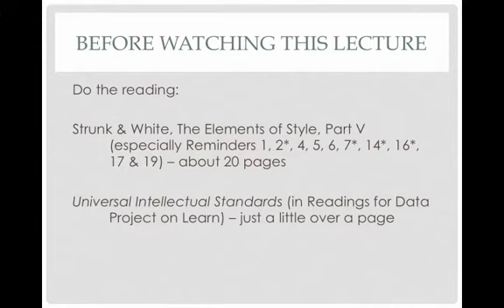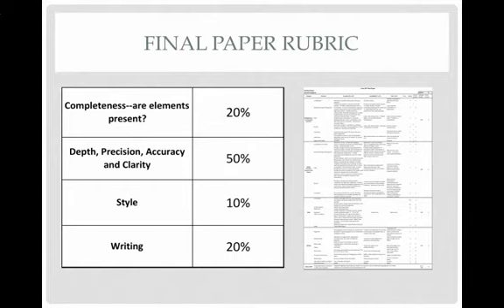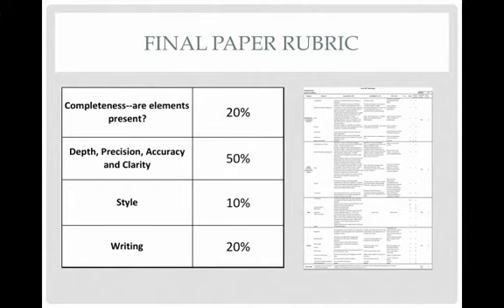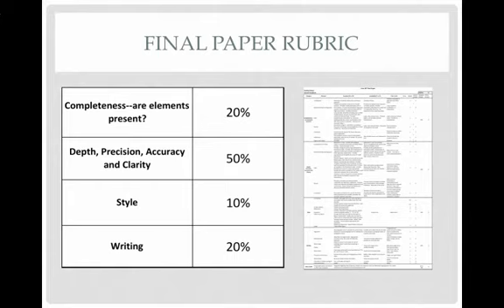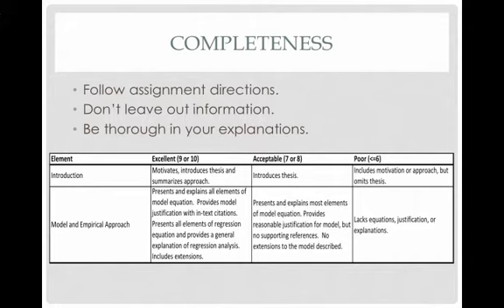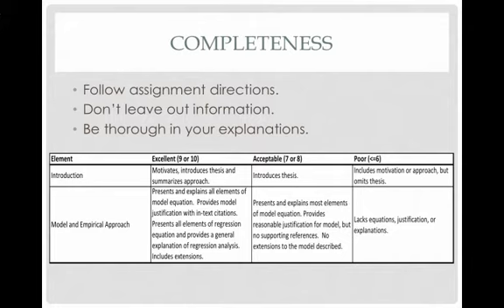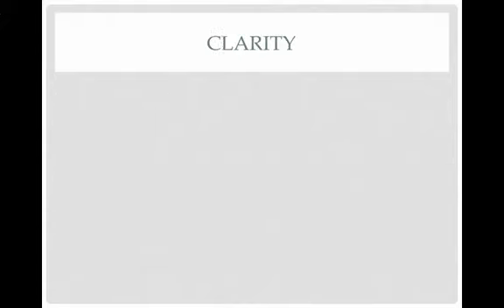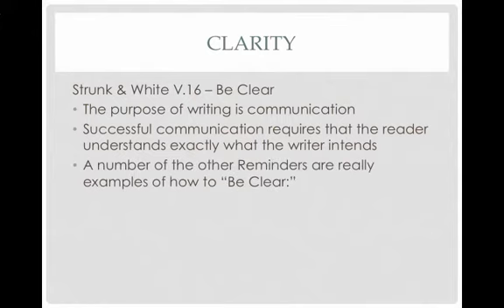Lecture - Depth, Precision, Accuracy & Clarity Part I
Table of Contents:

00:00 - Depth, precision, accuracy & clarity
00:13 - before watching this lecture
00:55 - final paper rubric
03:48 - completeness
07:33 - clarity
10:42 - editing your own work
13:46 - precision & Accuracy